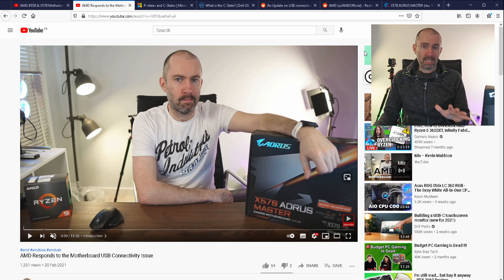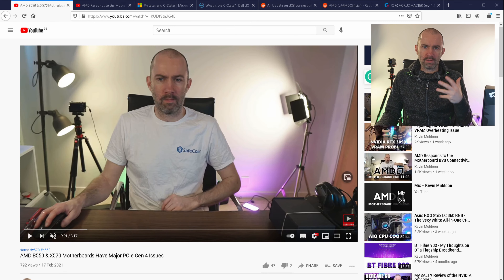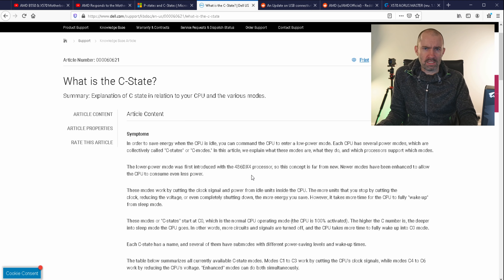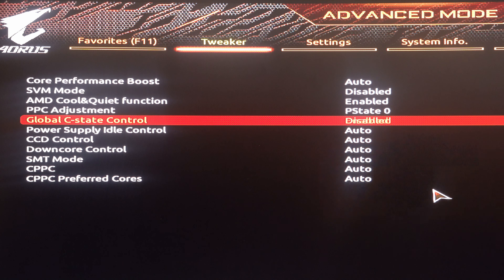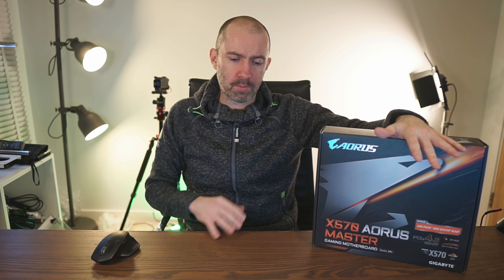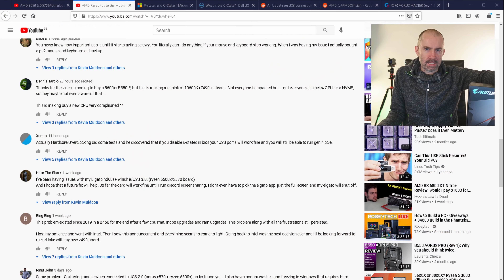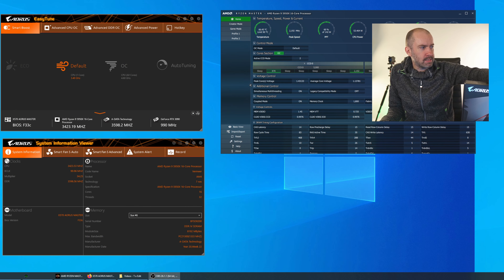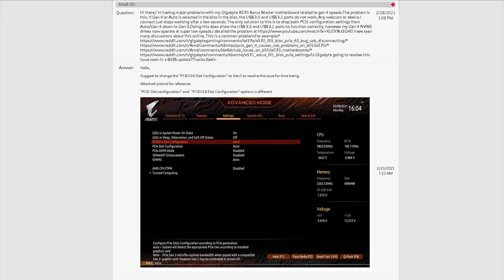Can Disabling C-States Resolve the AMD USB Connection Issue?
I look at whether disabling C-States in the bios can resolve the AMD USB connection issue that myself and thousands of other PC owners are struggling with.

Previous Videos About This Issue

00:00 - Introduction
00:34 - Recap of the problem
02:31 - Viewer comments
03:42 - C-States
05:44 - Disabling C-States
08:52 - Will disabling C-States work for you?
09:38 - The disappearing eco mode
12:35 - Gigabyte's response
14:13 - Aria PC's response
15:53 - The situation we're in
17:05 - Final thoughts

Kevin